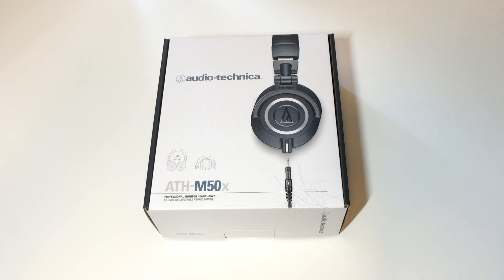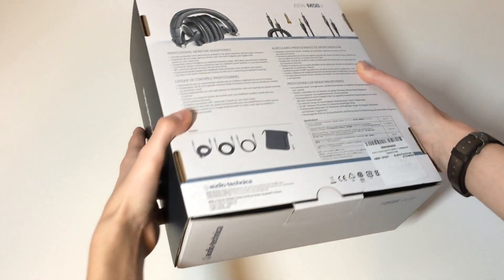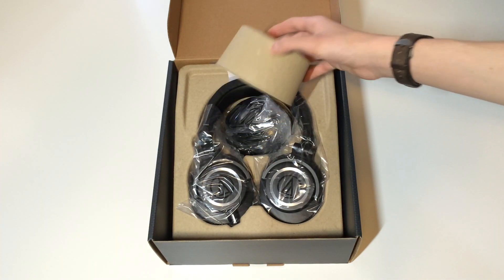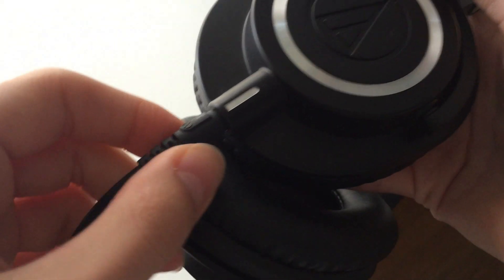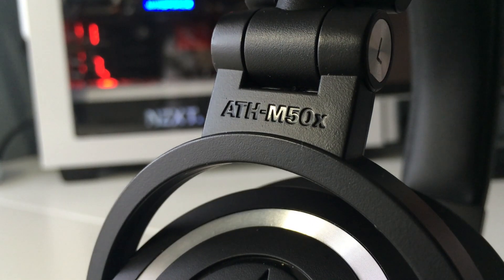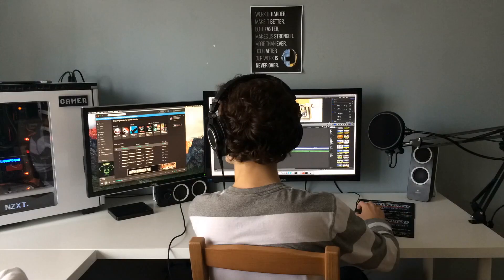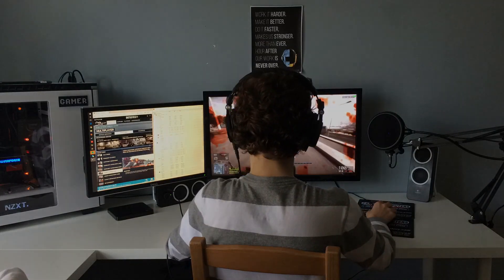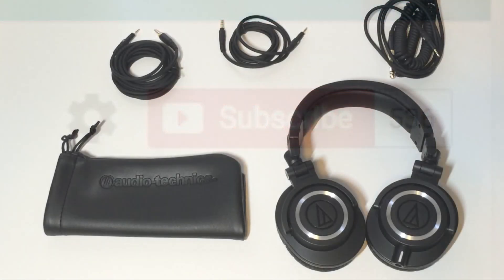ATH-M50X 2016 UNBOXING + IMPRESSIONS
Hey guys, hope you enjoy this video. I have been loving these headphones during the short time I have had them. Hopefully I can upload a video concerning sound quality in the near future. Also, expect an Unboxing and Review on my new mic: the AT2020 also from Audio-Technica.